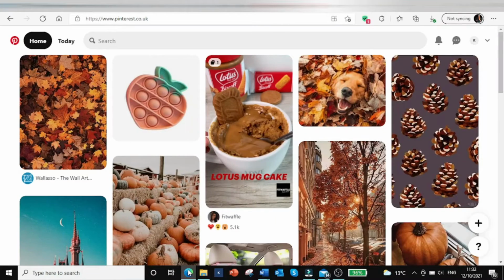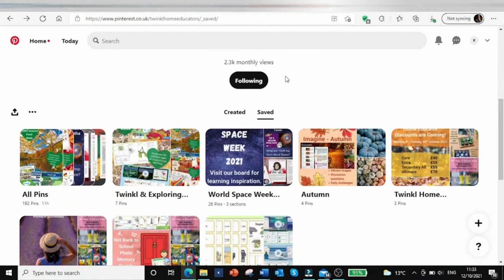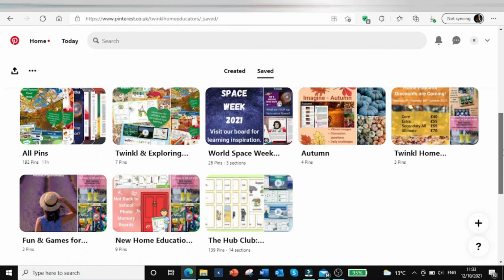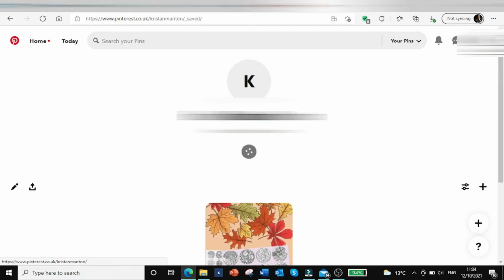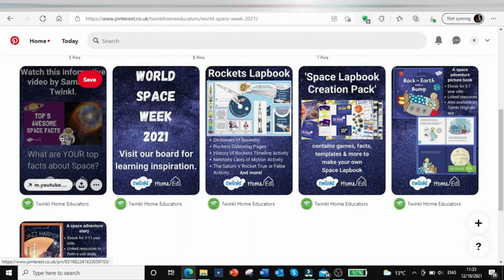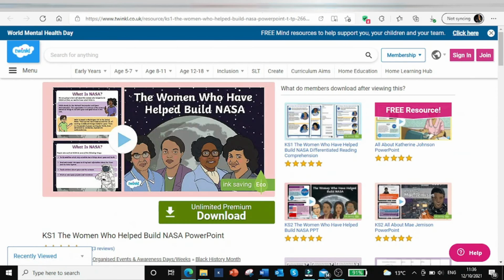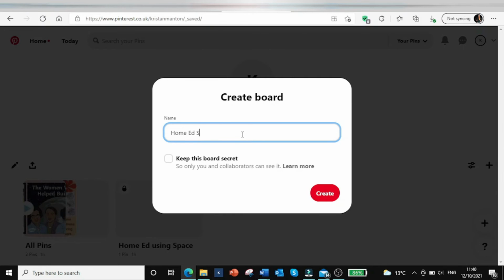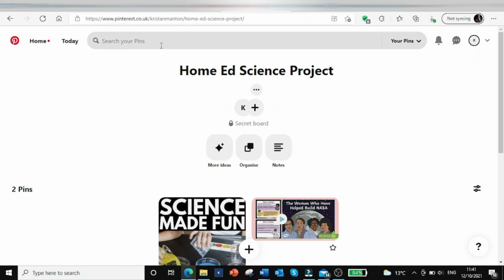Social Media Module-Getting Started with Pinterest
Welcome to a new set of videos from the Home Ed Academy and this time its about social media.  We are continually glued to our phones in the 21st Century so we might as well make the most of it and use it to our advantage as part of our Home Ed journey.  Getting the best out of social media can be a bit daunting but the Academy is here to help.  The first in our videos showcases Pinterest.  We cover what Pinterest is, how to simply use Pinterest as part of your Home Education or Home Schooling and how to set up pins and boards of your own.  It is a great way to organise your projects or as a place to gather ideas.  We also take you through the Twinkl Pinterest board and how you can make the most of your membership by using it.

Have a go at using Pinterest and do share in the comments below any gems you find!